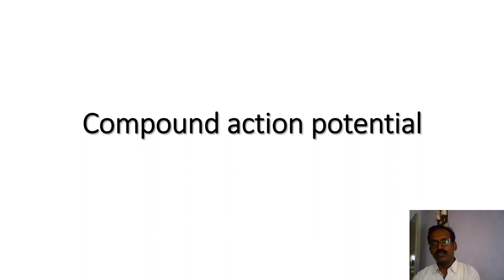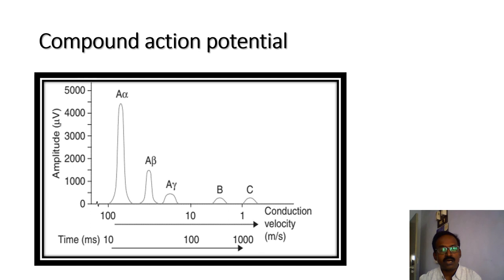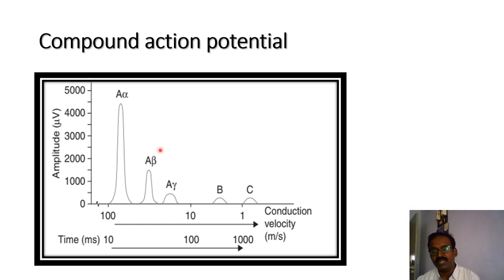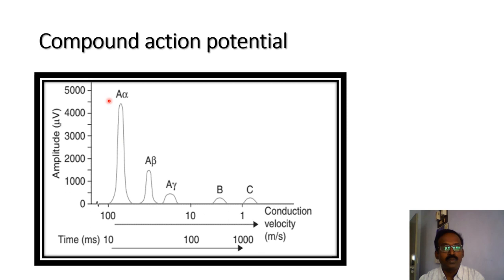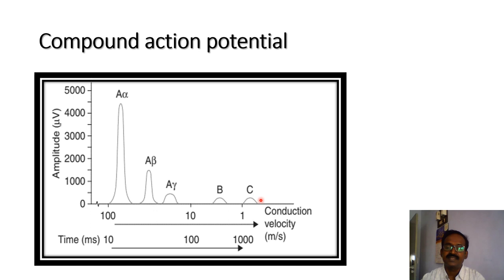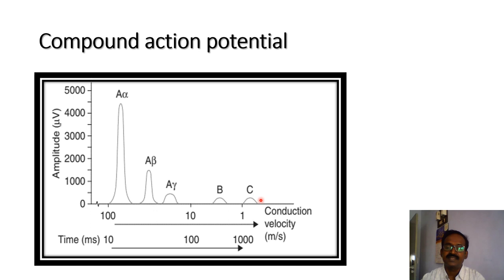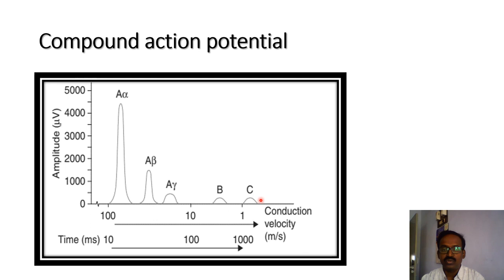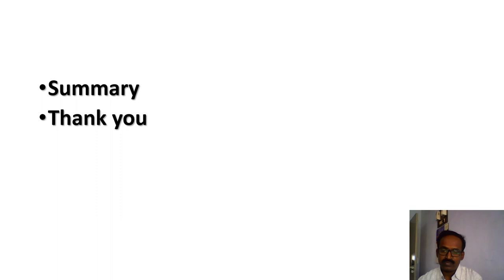Compound Action Potential